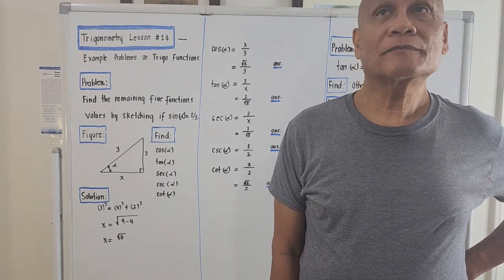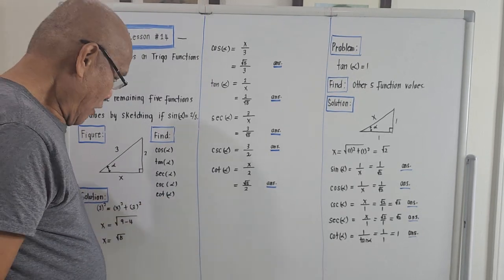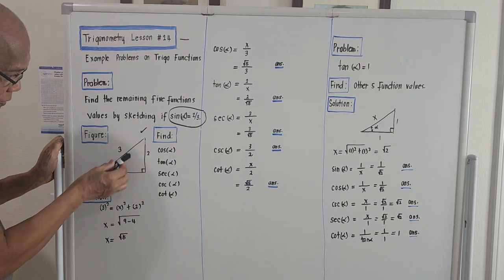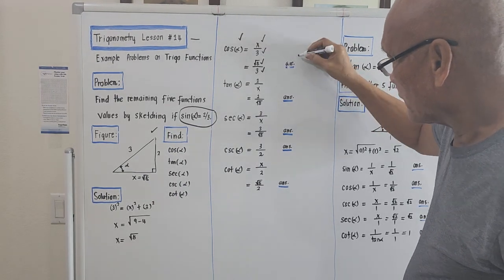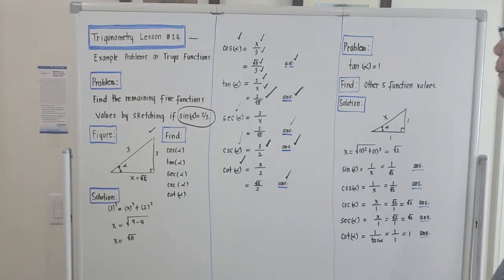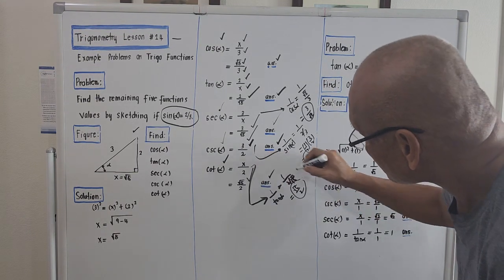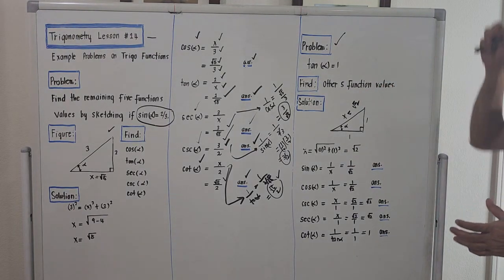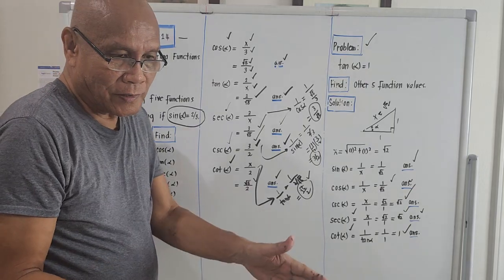Trigonometry Lesson #24 _ Example Problems on Trigo Functions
Example problems.